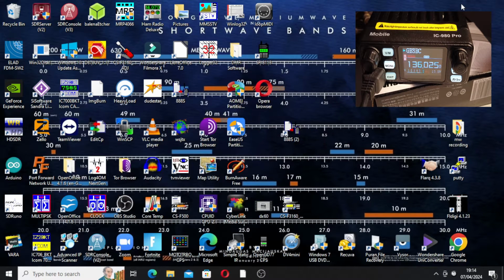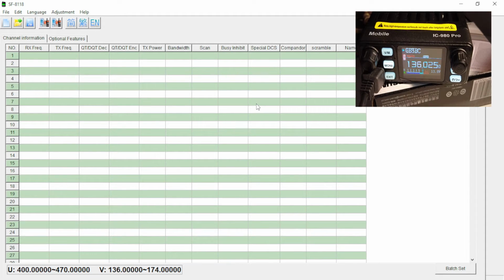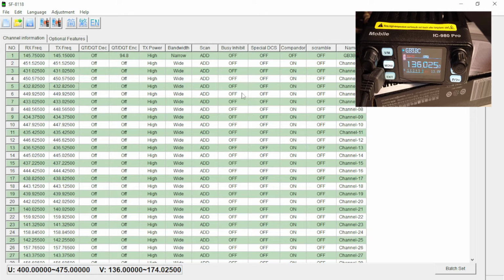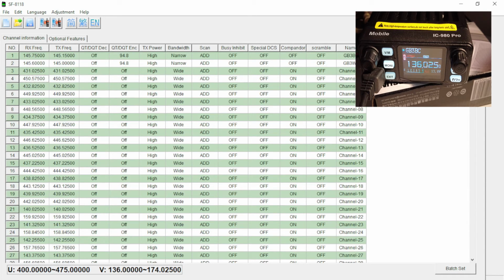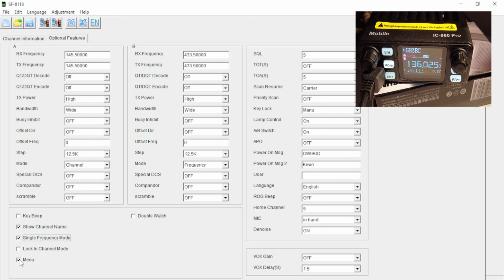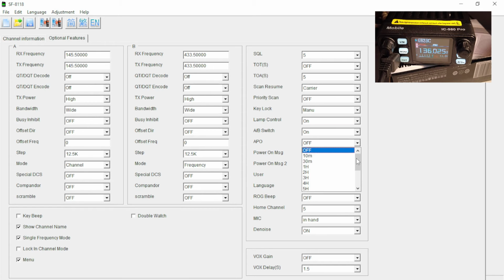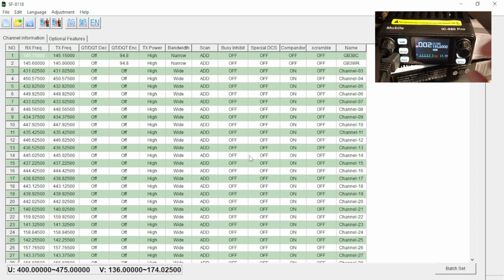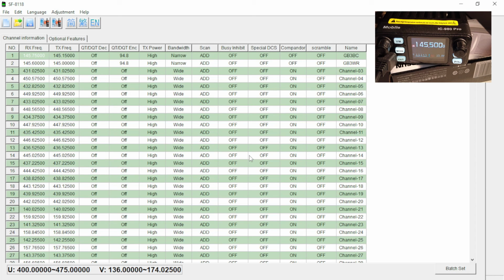Programming the Hiroyasu IC 980 Pro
How easy is it to program channels into the Hiroyasu? I find the software, grab a standard USB C connector cable and show you!